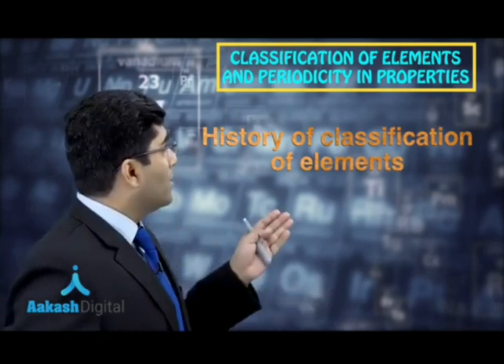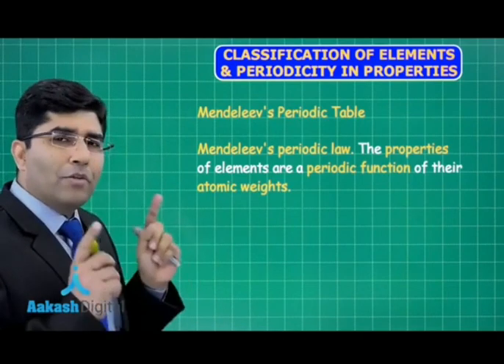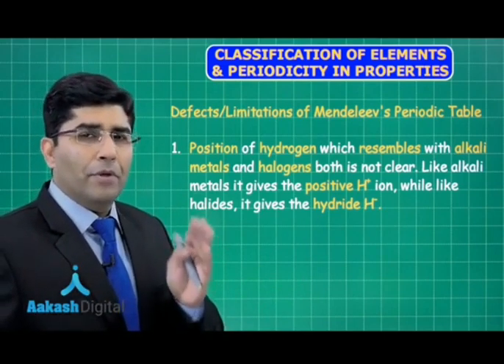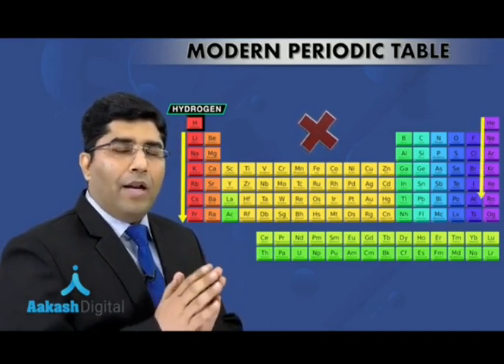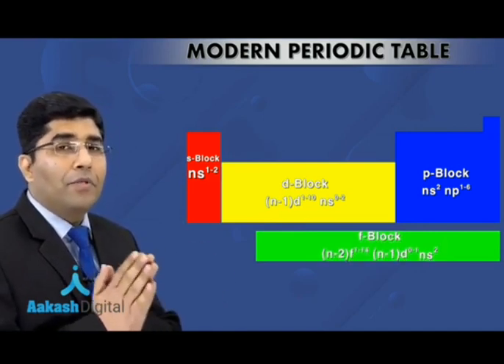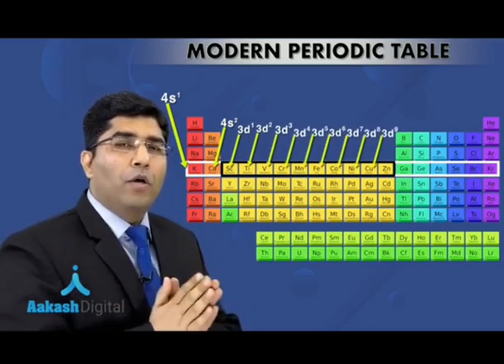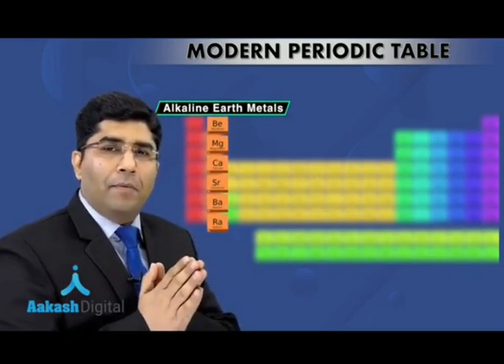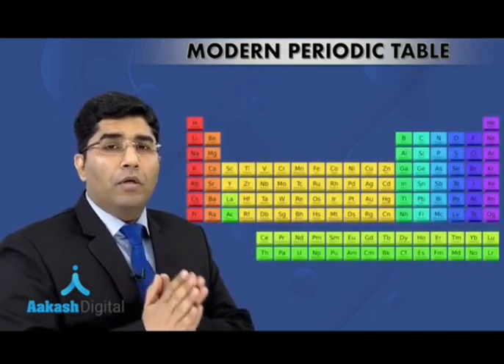CLASSIFICATION OF ELEMENTS AND PERIODICITY IN PROPERTIES//LEC 01//JEE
This channel has been created for promoting free education to all students who cannot afford coaching .The videos of this channel has been copyrighted. Hence no re upload of the videos will be accepted in any social media.The video lectures are of Kota's top Iitian faculties.